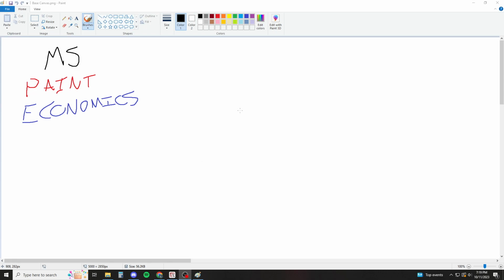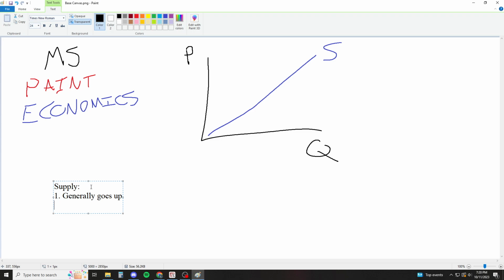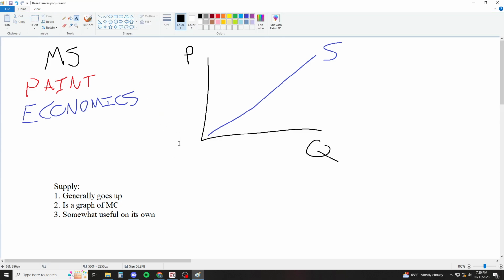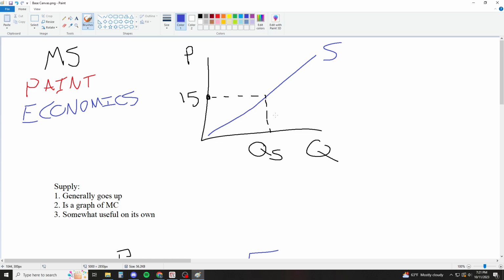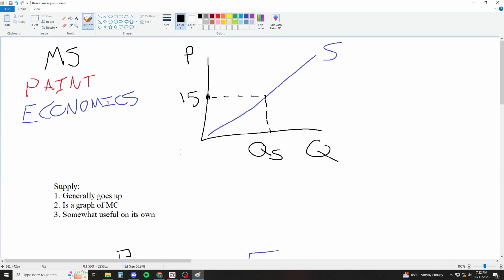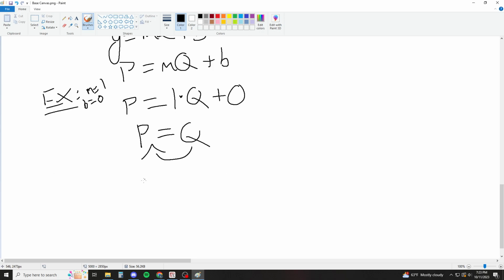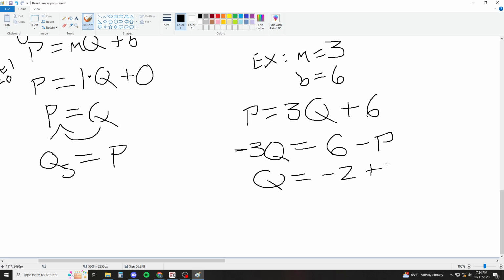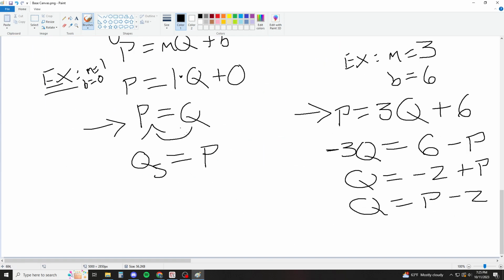Supply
We learn about what Supply is, how to graph it, and the difference between Quantity Supplied and Supply.